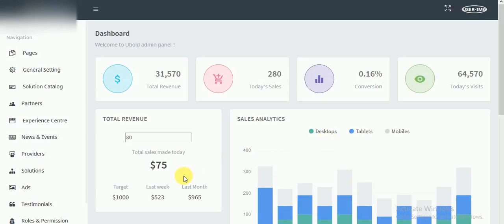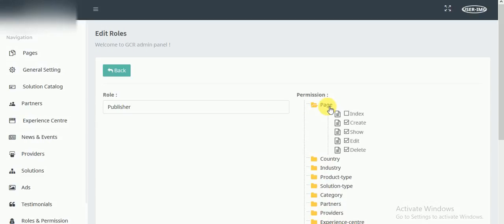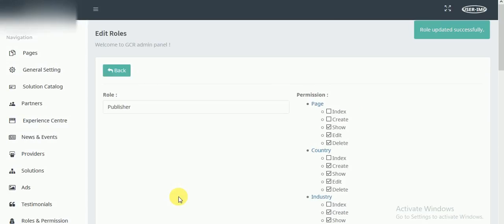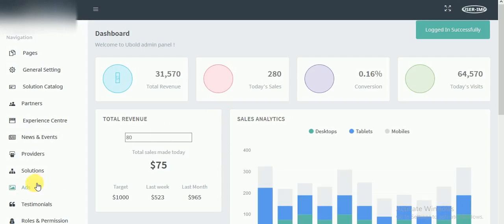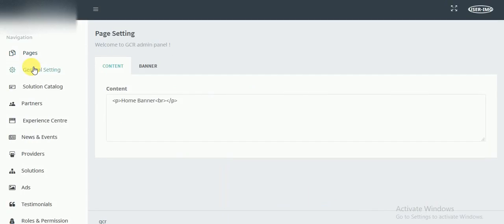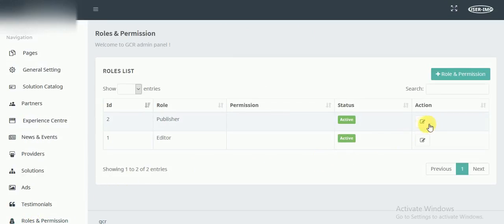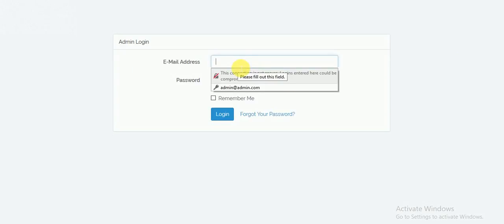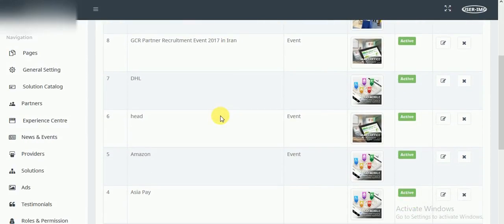PART-0 LARAVEL AUTHORIZATION SYSTEM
laravel authorization system without gate and policy